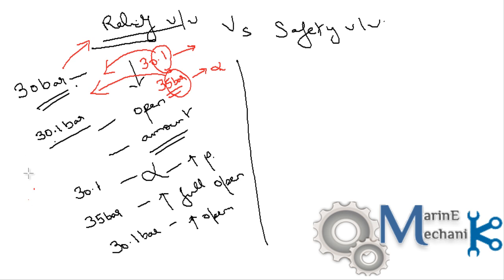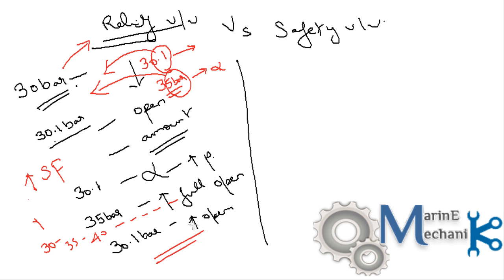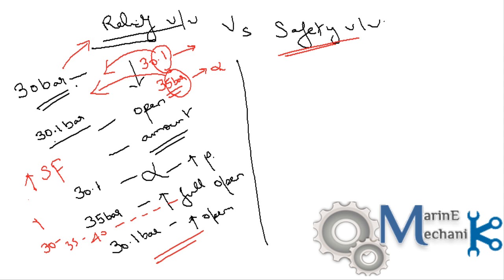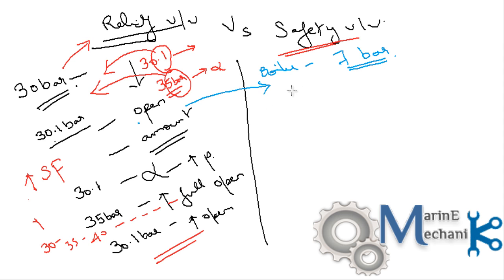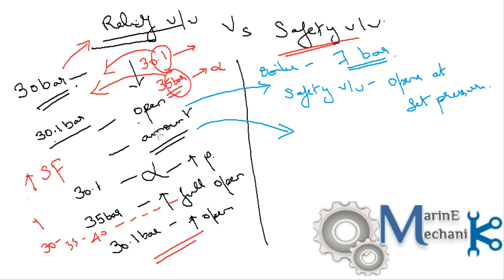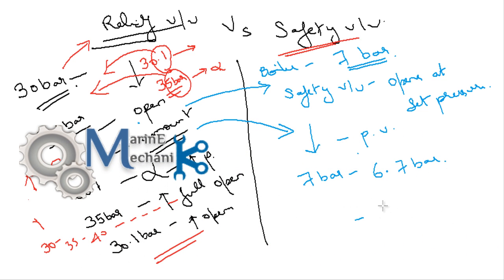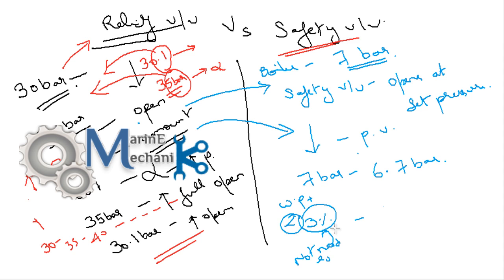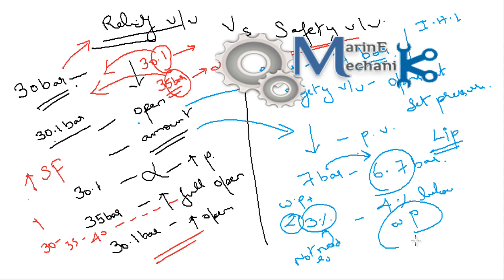Difference Between Safety V/V & Relief V/V: Ever Lasting Doubts Cleared...!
This video will clear you ever lasting doubt about a safety valve and relief valve difference. Watch this video and get the clear understanding with regards to its working/construction and operational difference between a relief and safety valve. Do Like/comment and share.

Intro: GBOYSTUBE